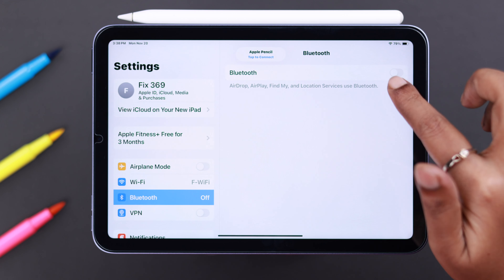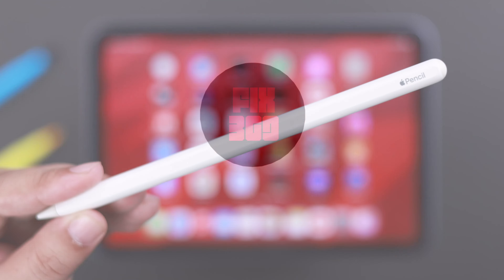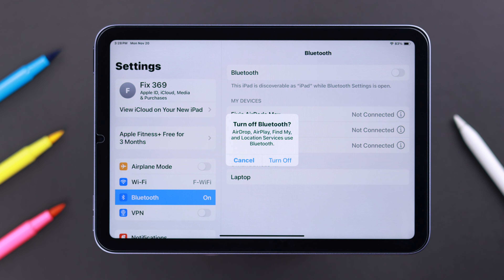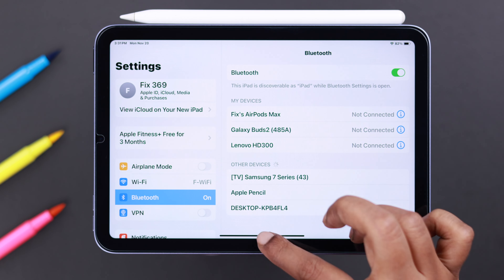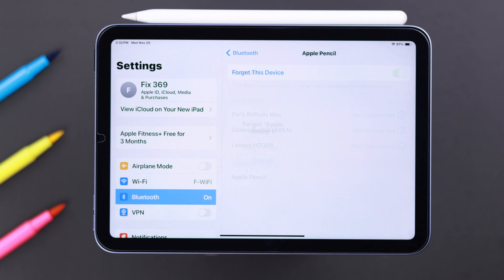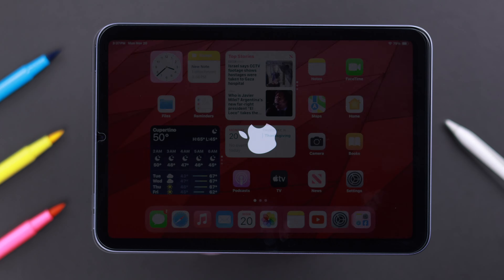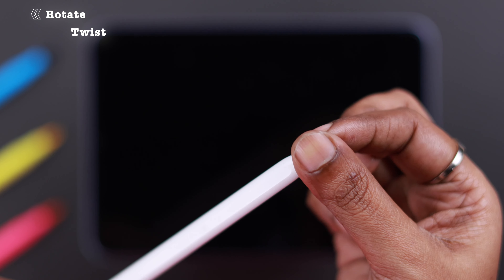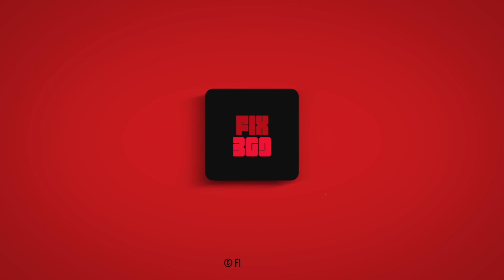Apple Pencil Not Connecting to iPad Mini 6? - Fixed Not Working Issue!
Suddenly Apple Pencil won’t connect to iPad Mini 6 after the iPadOS 17 update or they keep disconnecting at random? Apple Pencil is paired but not responding on iPad Mini 6? Don’t panic, in this video, we will show you 4 quick and easy solutions to resolve Apple Pencil not working on iPad Mini 6 effectively.

0:00 Apple Pencil Not working on iPad Mini 6
0:16 Apple Pencil Compatibility
0:24 Solution 1: Bluetooth and Apple Pencil Connection
0:47 Solution 2: Charge Apple Pencil and iPad Mini 6
0:59 Solution 3: Forget and Reconnect
0:32 Solution 4: Apple Pencil Tip